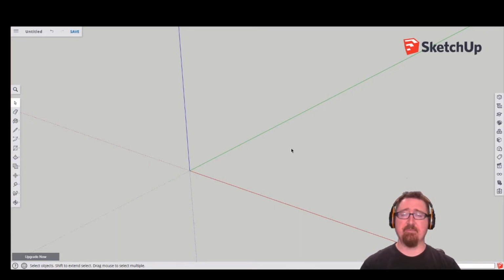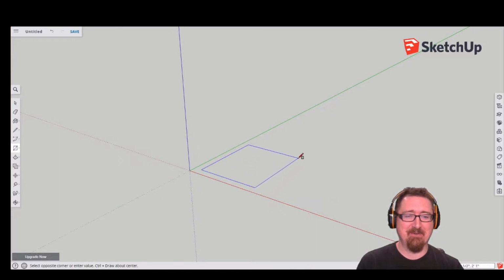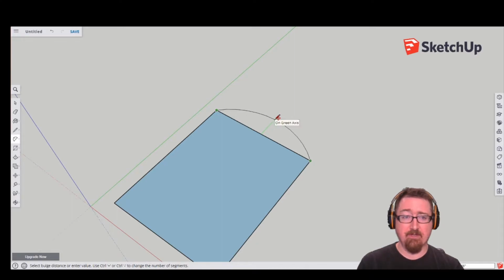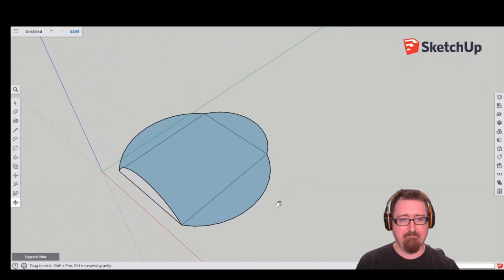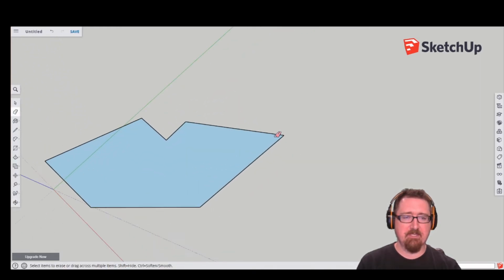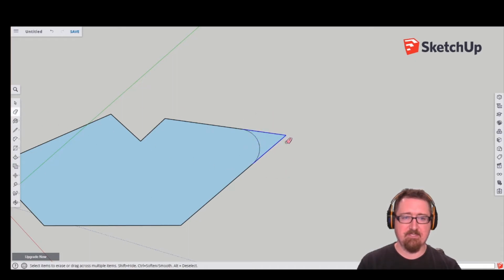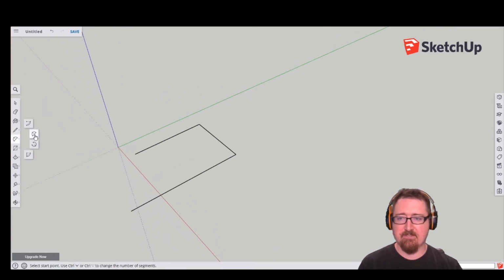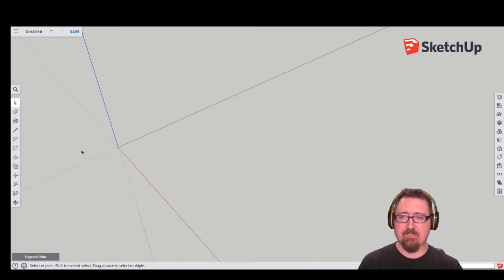SketchUp Tutorial Episode 06 Arc Tool